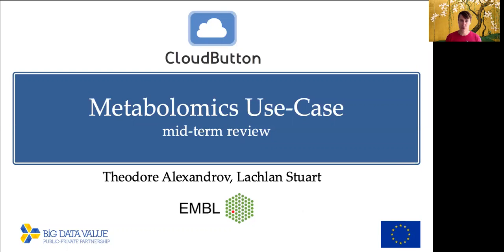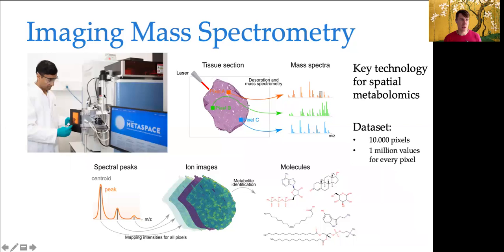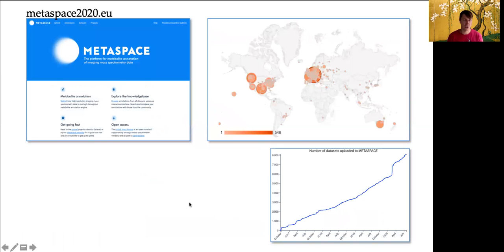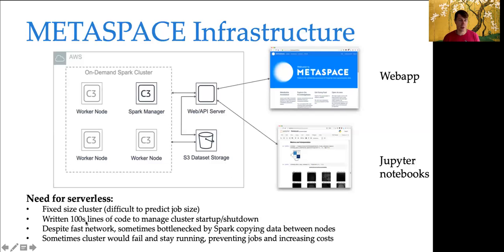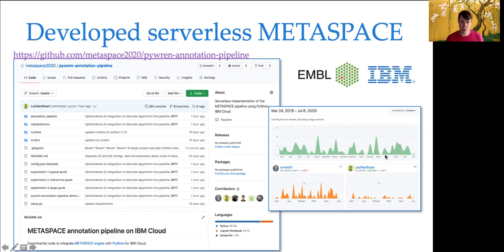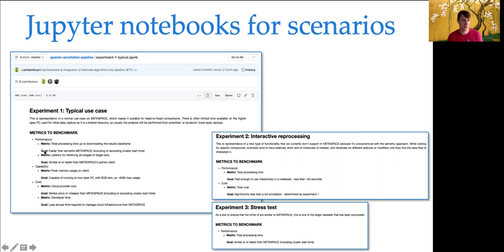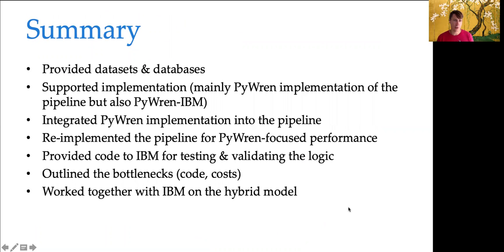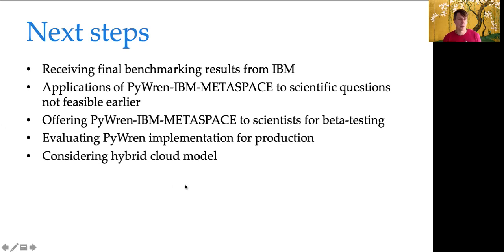Metabolomics use case